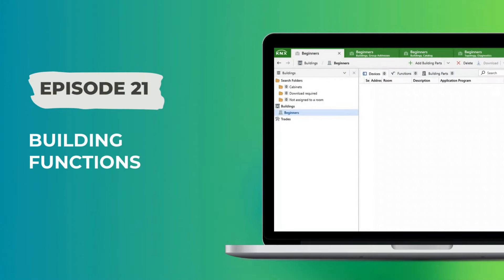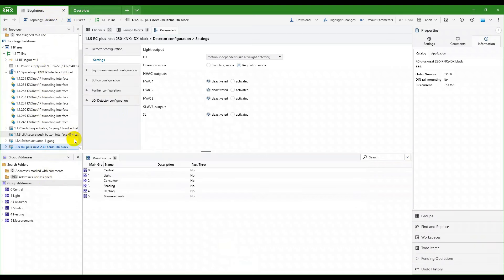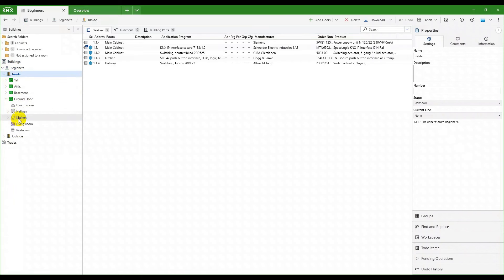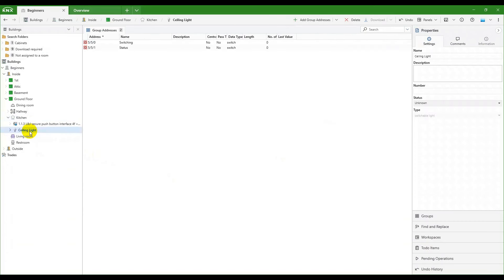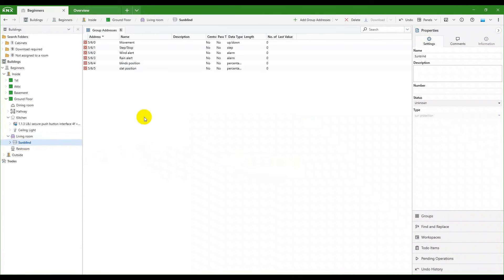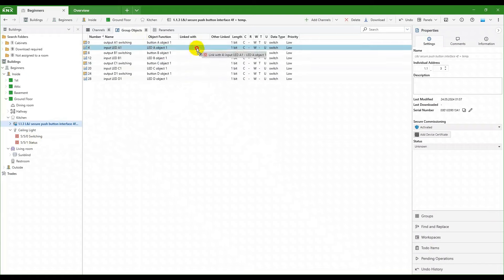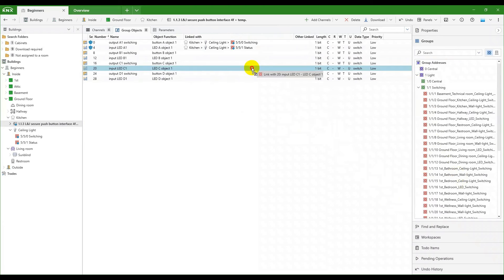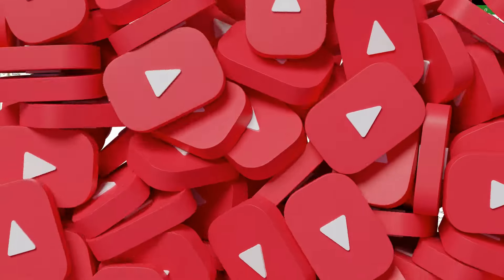ETS for beginners Episode 21 - Building Functions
In this Video we are taking a closer look at the Building Functions